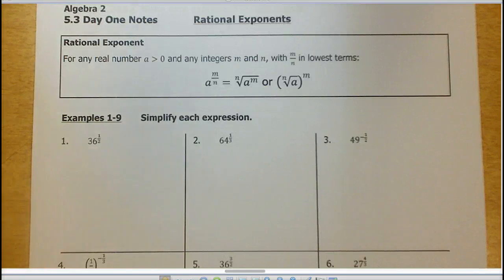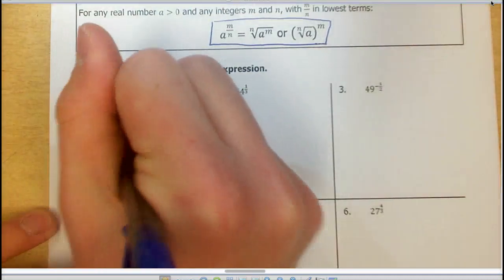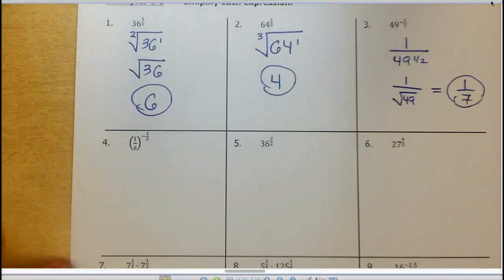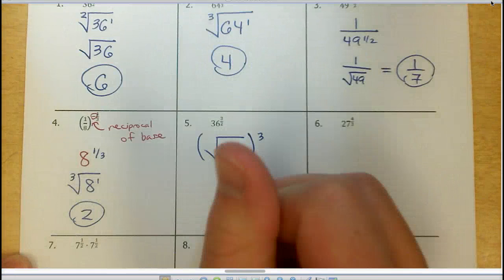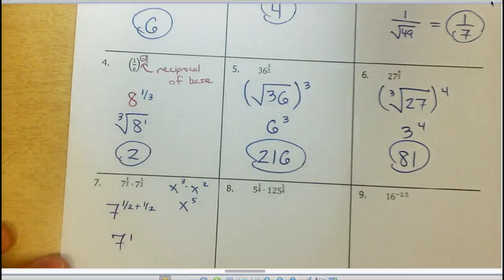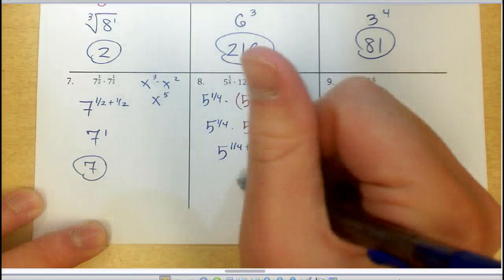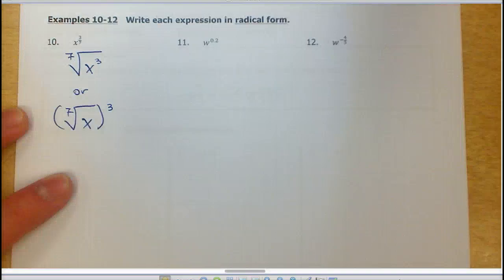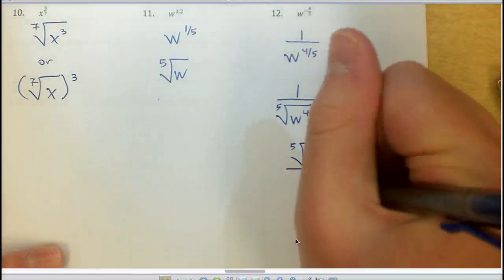6.6 Day 1 Rational Exponents